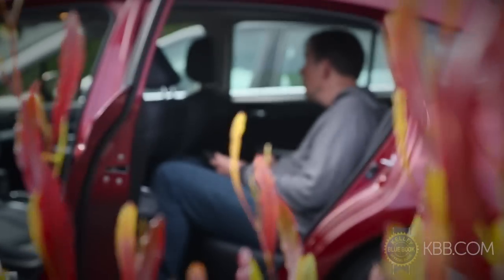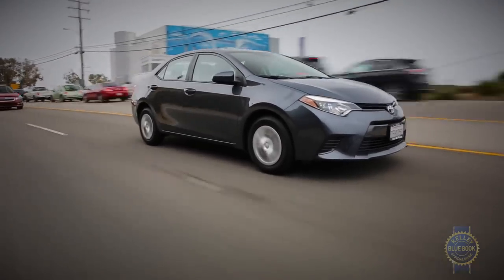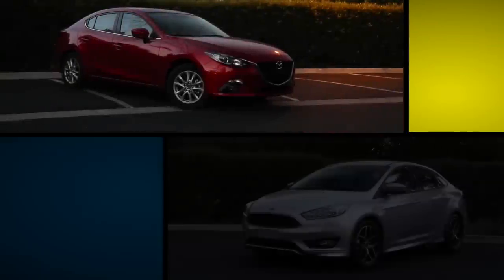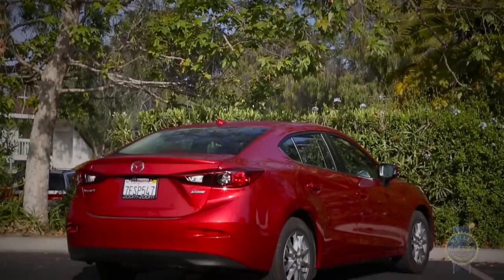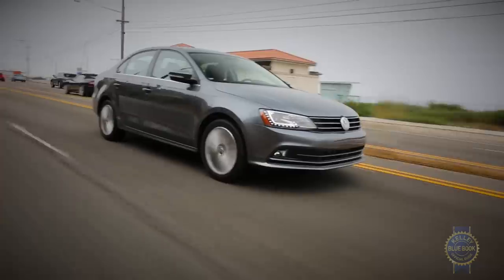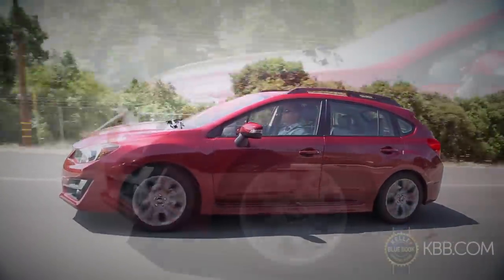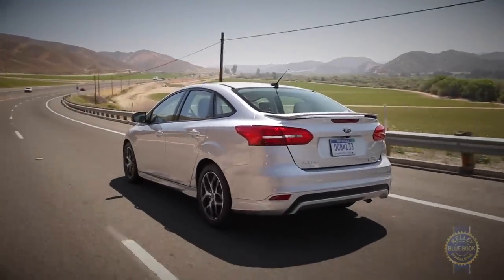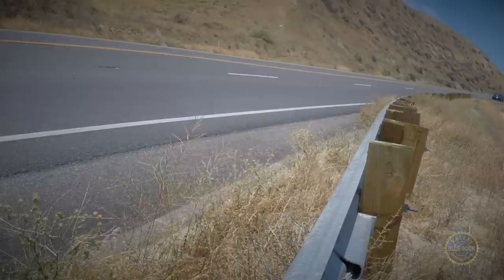2015 Compact Car Comparison - Kelley Blue Book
For this year's head-to-head evaluation we tapped the Ford Focus, Subaru Impreza and Volkswagen Jetta—all of which were updated for 2015—plus the Mazda3, Dodge Dart and the two segment staples: Honda Civic and Toyota Corolla.

*Our comparison tests are different from most in that we keep the focus on comparison, not competition. We don't pick winners and losers because the right choice for one buyer is the wrong choice for another. Our goal here is not to tell you which small car to buy, but to make it easier for you to decide which is best for you.

Kelley Blue Book is your source for new car reviews, features, auto show coverage, and technology reviews.